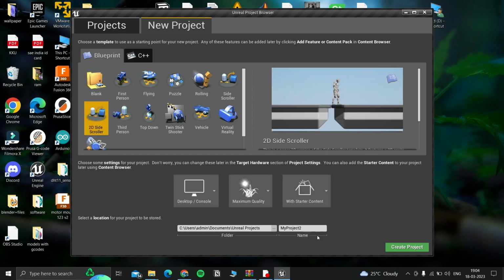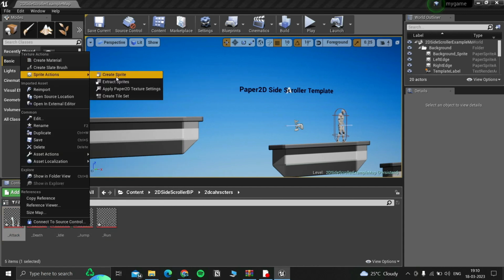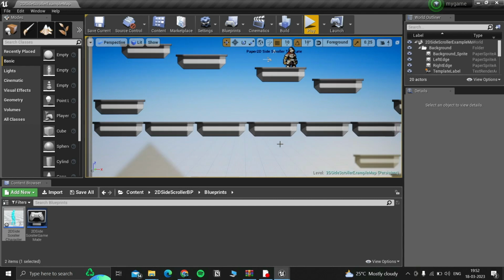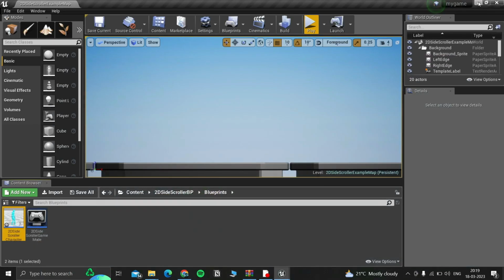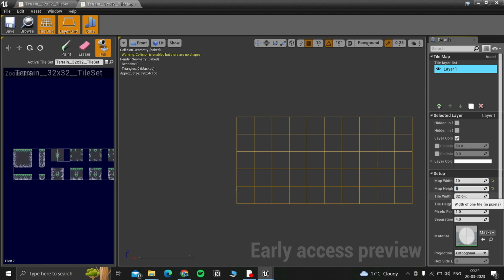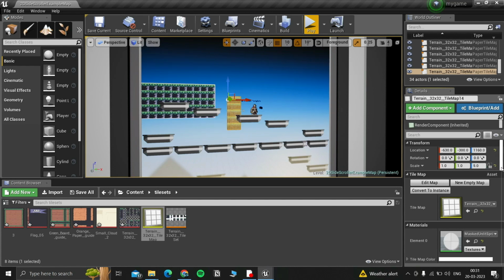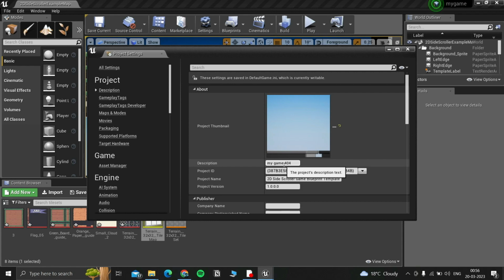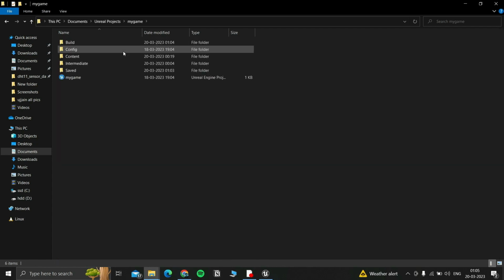Game Developement | lecture -2 | by - Abhishek | Unreal Engine | Epic Launcher | 404